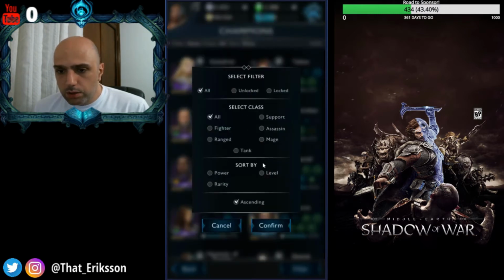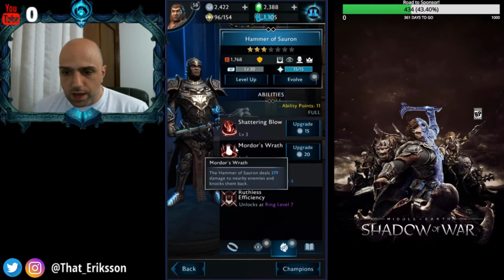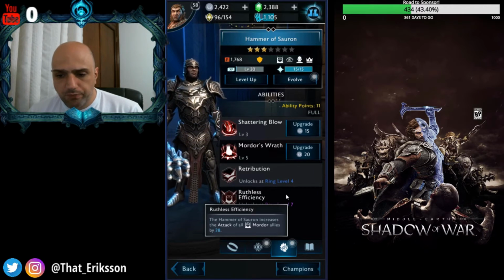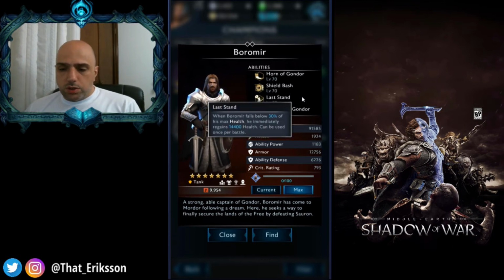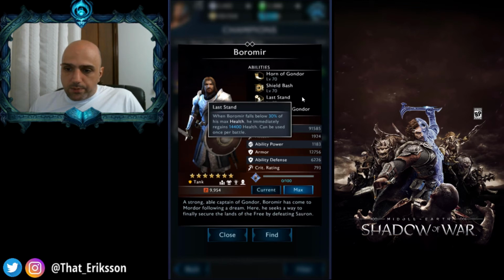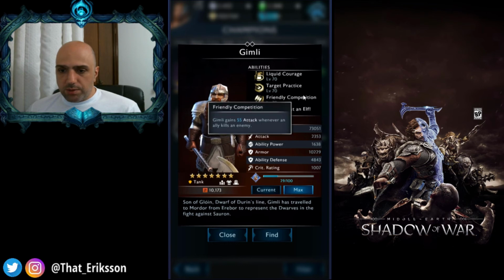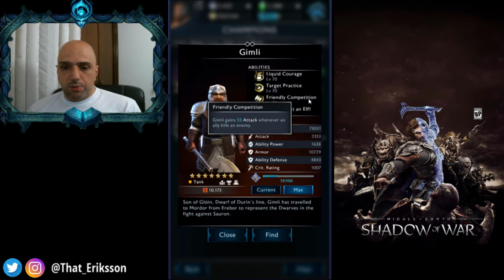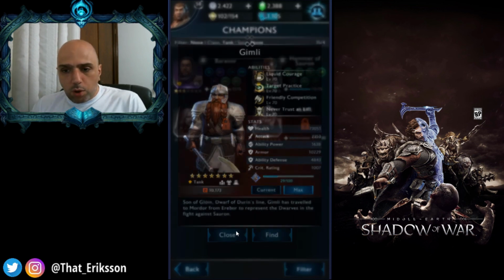Shadow of War Mobile - Tank Review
We continue the class review of champions in Shadow of War Mobile today with the every beefy TANK class.  Protect your friends smite your enemies and just all around look cool doing so!

We will go over the available champions and their skills talk some strategies and more.

Come by the official Crusade Discord where we will talk about all the games we play.  Crowfall, Shadow of War, Archeage Begins and Lineage 2 Revolutions and anything else you can think of!

I will be participating as I always do in Extra-Life 2017 this year!  We will be playing games ALL Saturday long trying to go 24 hours!  Be sure to stop by.  If we can hit 500 subs before the end of the stream we will be doing some little fun giveaways!  So be sure to check in!  For more info about my charity check here:

Its a great charity I do every year to raise money for Children.  All proceeds go to my hospital of choice!